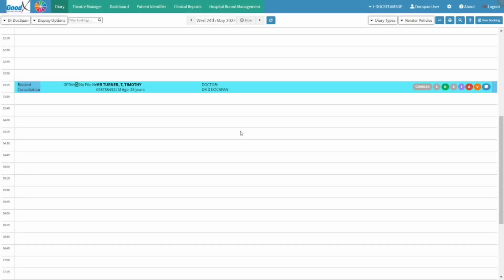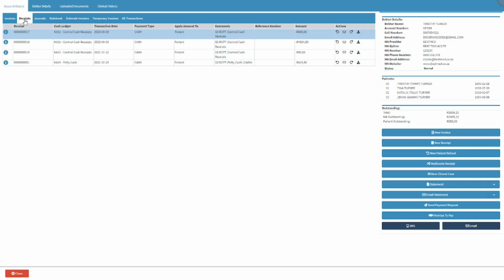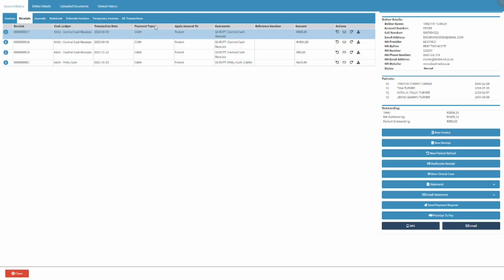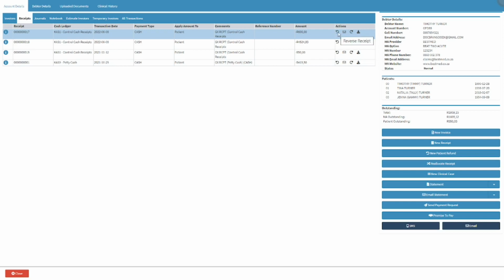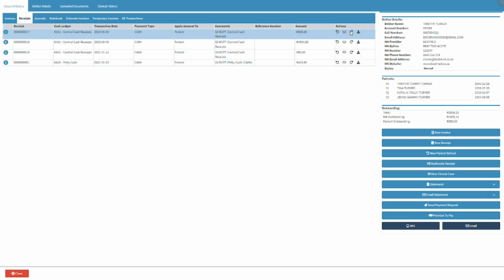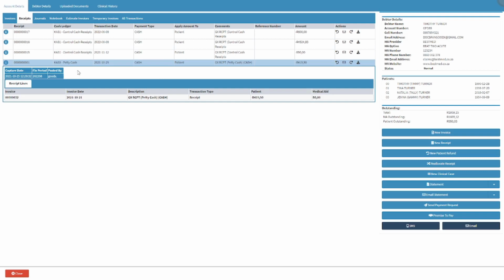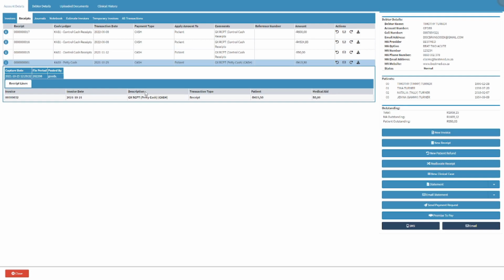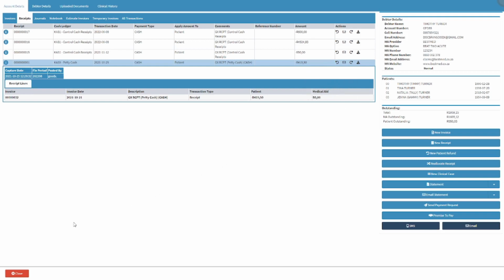GoodX Web App - Account Details: Receipts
▶ Goal of Tutorial Video:
The goal of this video is to show you the Receipts tab on the Account Details screen.

▶ Timestamps:
0:00​ - Introduction
0:21 - Diary Screen
0:36 - Account Details Screen
0:41 - Receipts Tab